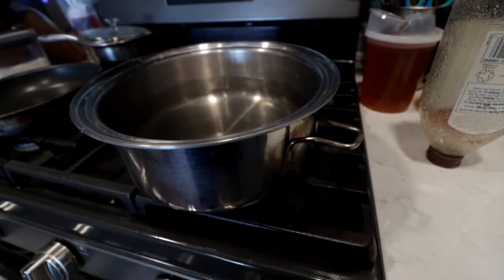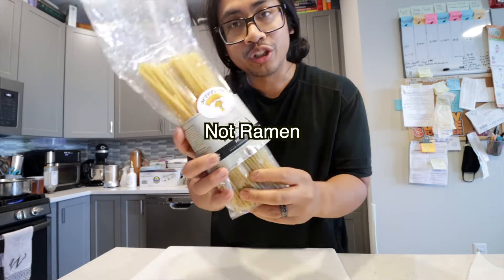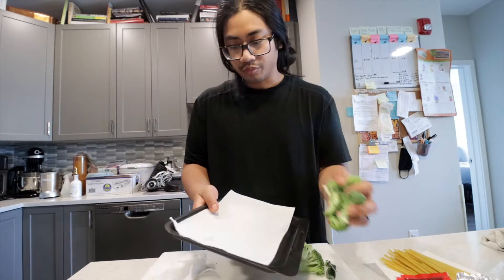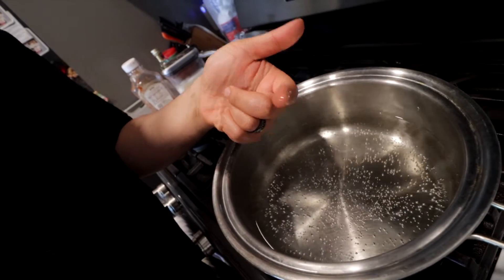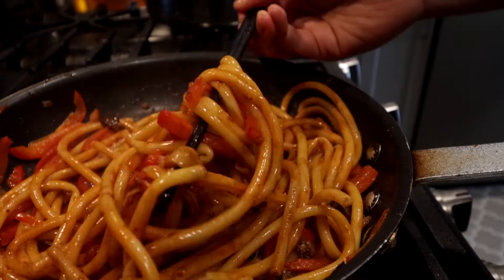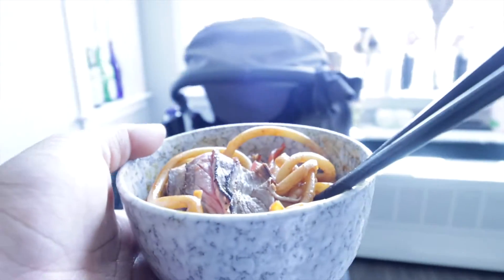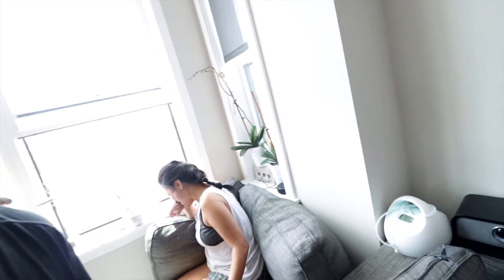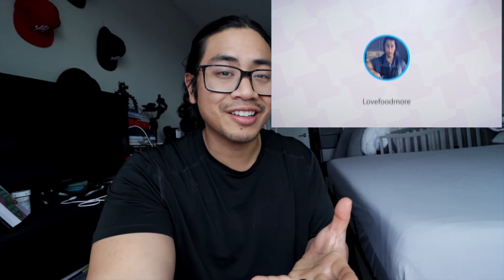Spicy Italian RAMEN!?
This is home cooking. Day 6 with the Vid. I've been locked in the house and still find the urge to cook. Pasta pasta pasta. Perciatelli is a new find for me. Imagine a thick bucatini. The pasta shape is great for rich sauces as the holes can fill up with these delicious sauces. In this case, burn your face off.

Don't mean to upset anyone with this video, just some good ole home  cooking!